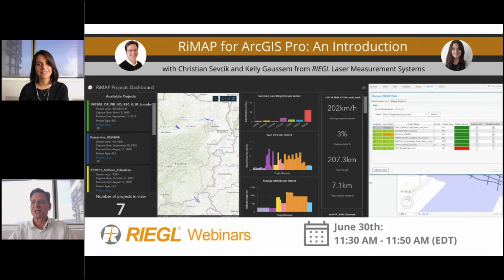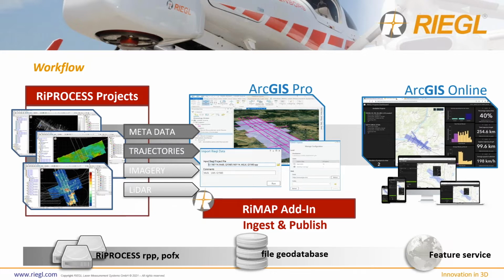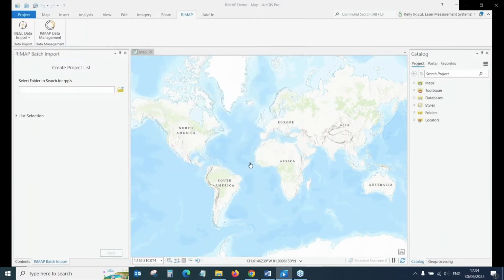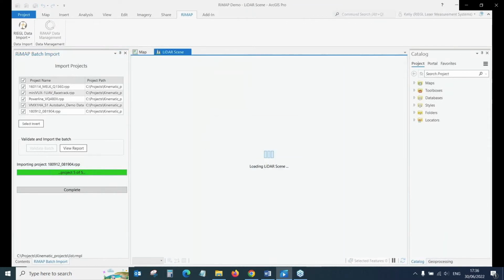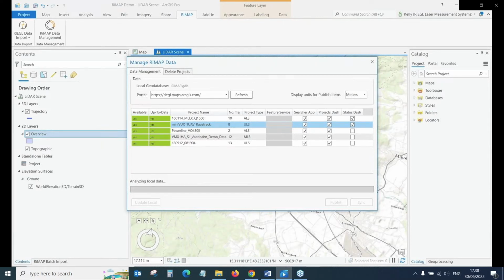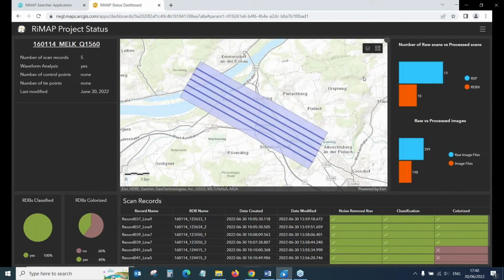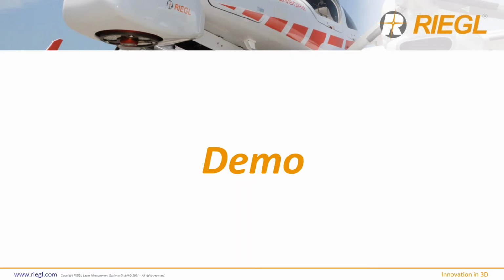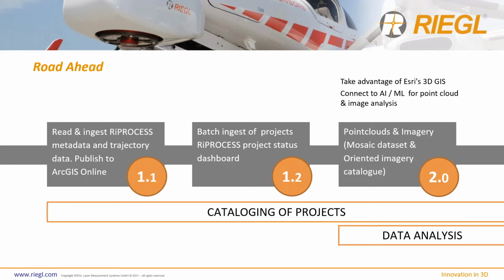RiMAP for ArcGIS Pro – An Introduction, with Christian Sevcik and Kelly Gaussen, June 2022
Christian Sevcik, Strategic Software Alliances Manager and Kelly Gaussen, 3D GIS Product Specialist, with RIEGL Laser Measurement Systems, presents “RiMAP for ArcGIS Pro – An Introduction,” and talks about RiMAP basics, batch import of RiPROCESS projects, review of the RiMAP features in the 3D scene, publishing to ArcGIS online: web application and dashboards, and managing RiMAP content and special features for the road ahead.